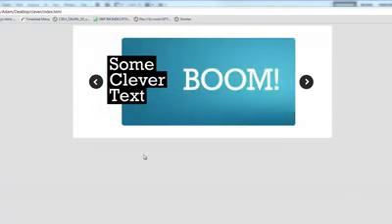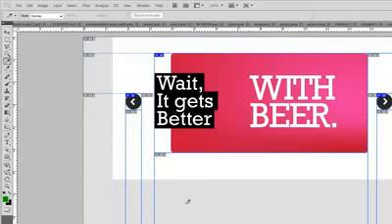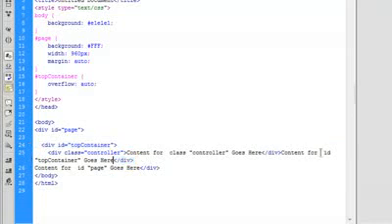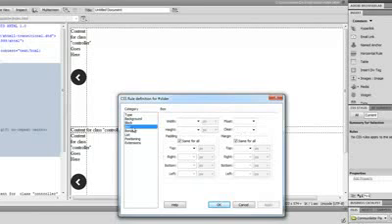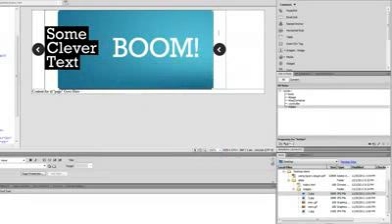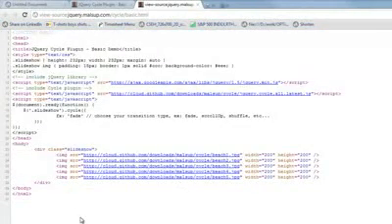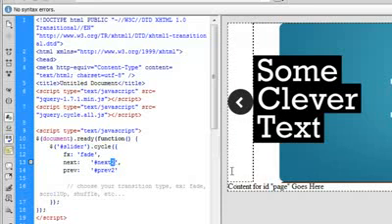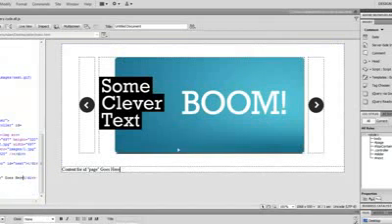Tutorial Image Slider using jQuery Cycle Plugin